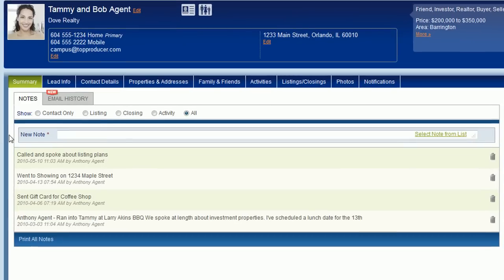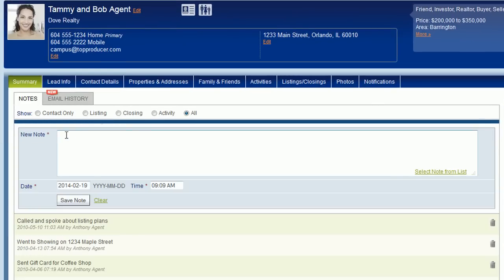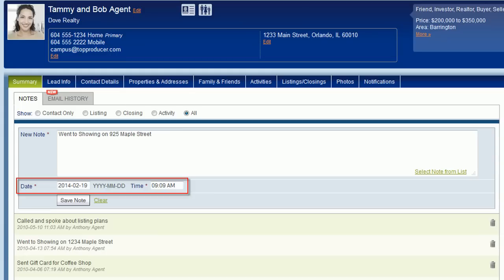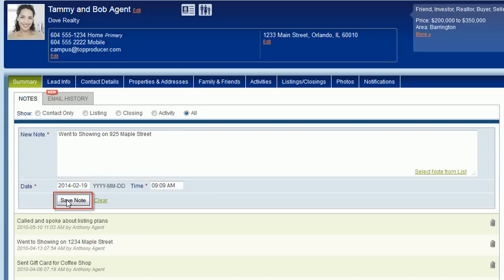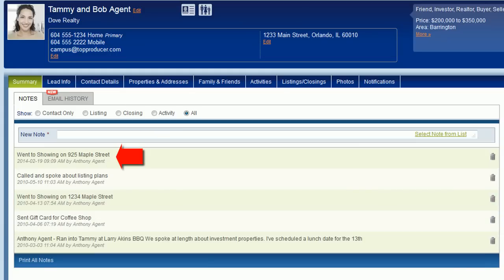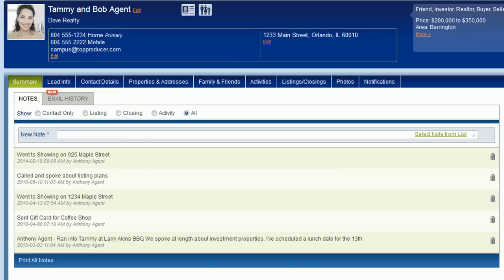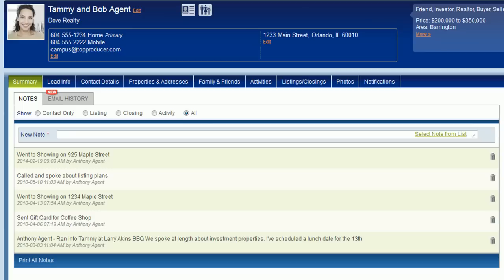Top Producer CRM: Adding Contact Notes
How to add notes to a contact record in Top Producer CRM. For more help and support information please

Transcript:
Adding notes to a contact record is an effective way to keep track of important information, like the details of your conversations or anything else that doesn't exactly fit into other parts of the record.
Open the Contact Record and go to the Summary tab. On the left is the Notes area. Any existing notes will be displayed here. To add a new note, click inside the blank field at the top, then type in the note. By default, it will be saved with today's date, but you can always change it if you want. Click Save Note and your new note is now part of the contact record.
What you just entered is a Contact Note, meaning the note is associated directly with the contact record. You can also enter notes as part of your Listings, Closings, and Activities, and if this contact has any of those items associated with it, those notes can also be viewed from here. Just use the filter selections at the top to display the type of notes you want to see.
You can edit an existing note by clicking it, and if you want to delete a note just click the trash icon to the right of the message.